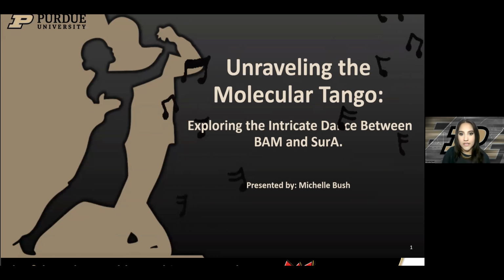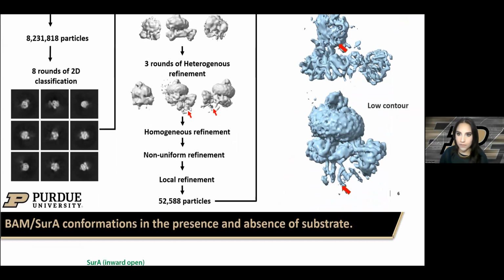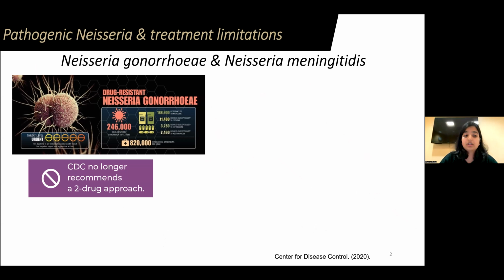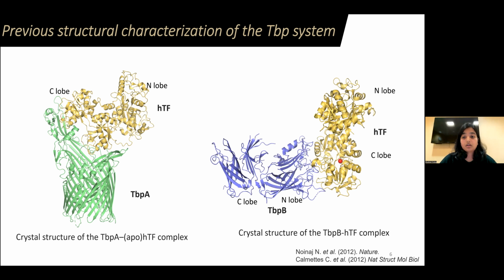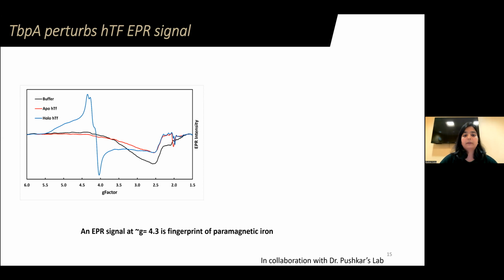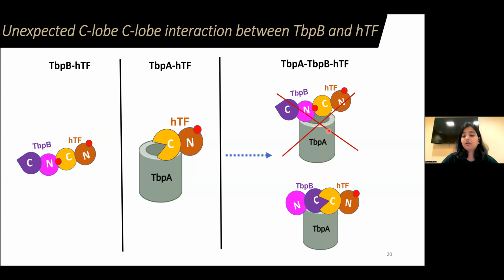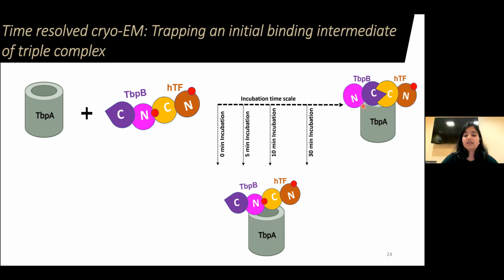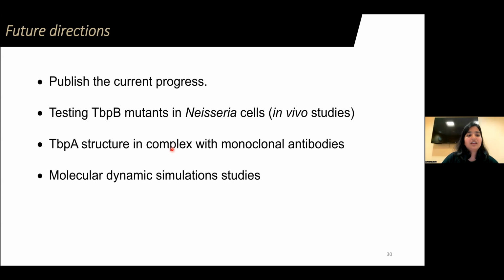June 29, 2023: Michelle Bush & Shubham Dubey, Department of Biological Sciences, Purdue University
Breaking the iron piracy code in pathogenic Neisseria

Talk abstract: Neisseria gonorrhoeae (Ngo) and Neisseria meningitidis (Nme) are obligate human pathogens that cause gonorrhea and meningitis, respectively. Although vaccines are available for Nme, they are not universally effective; there are no vaccines against Ngo. To make matters worse, the rapid emergence of drug-resistant Ngo has led to its threat level to public health being elevated to ‘urgent’ by the CDC. Therefore, there is an immediate need for novel antibiotics and vaccine discovery to combat these pathogens. Recent efforts towards novel therapeutics against Neisseria have focused on surface-exposed membrane protein machineries that are essential for pathogenesis, such as the transferrin-binding protein (Tbp) system. The Tbp system consists of a surface TonB-dependent transporter called TbpA and a lipoprotein co-receptor called TbpB. Together, these proteins orchestrate the extraction of iron from human transferrin (TF). While structures of TbpA and TbpB have been reported, the mechanism for iron piracy remains elusive.
To better understand Tbp-mediated iron acquisition from TF, we determined multiple cryo-EM structures of the Tbp system in complex with TF at distinct stages along the iron acquisition pathway. These structural studies have revealed novel mechanistic insights that have shifted the current paradigm for this system. Overall, our results provide essential details necessary for deciphering the mechanism that Neisseria use to mediate iron piracy during pathogenesis.